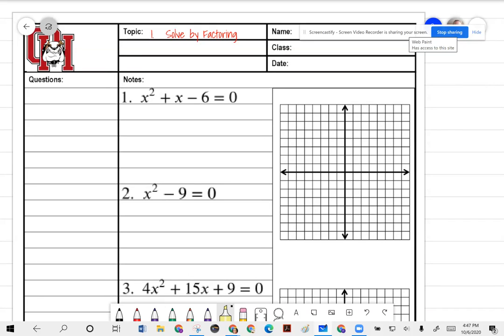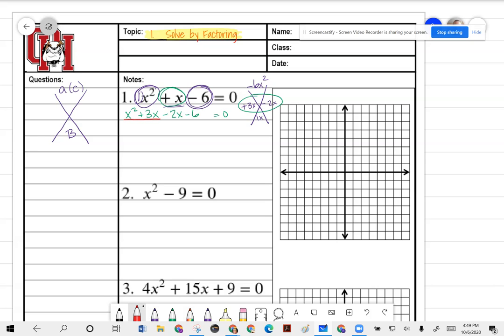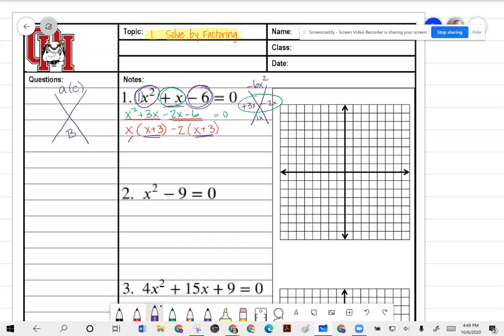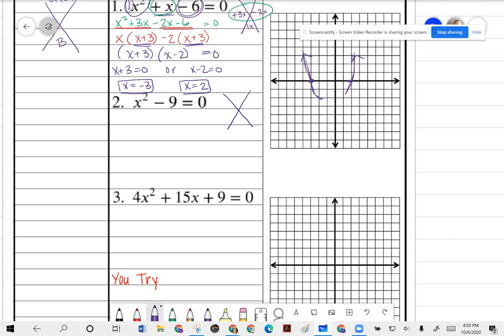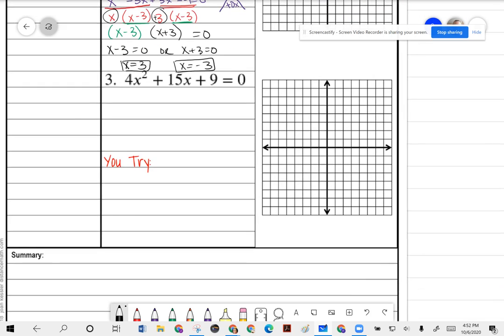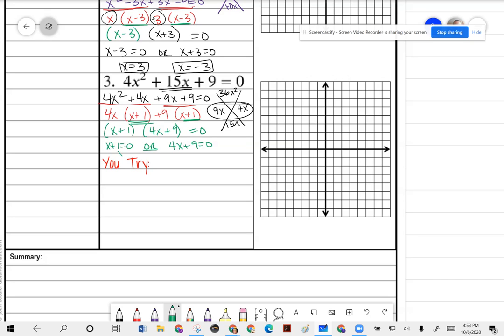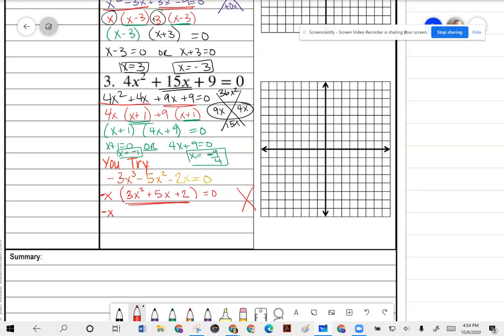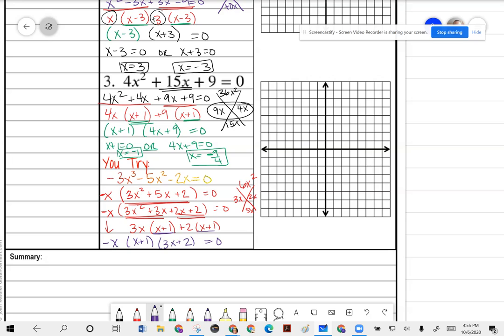205 Quadratic Equations I Factoring